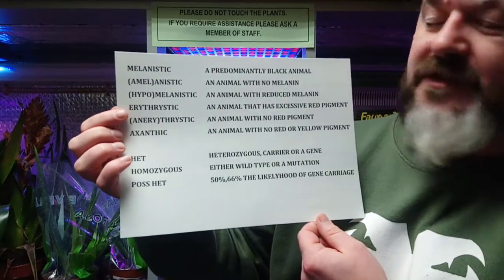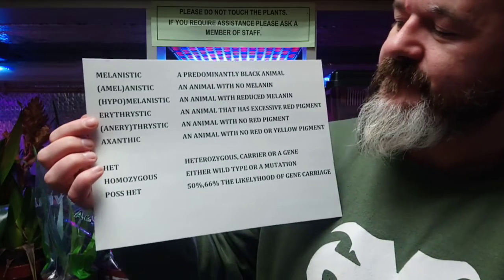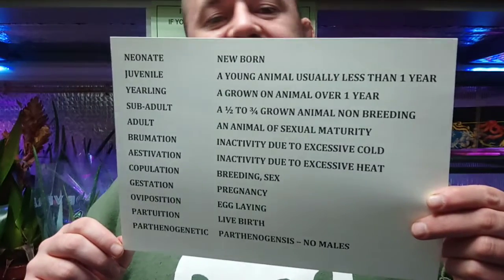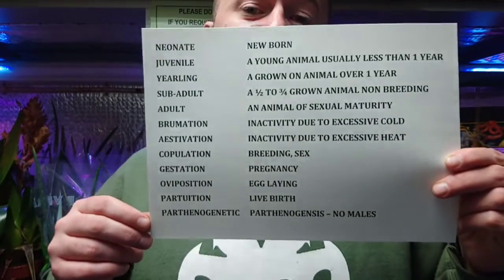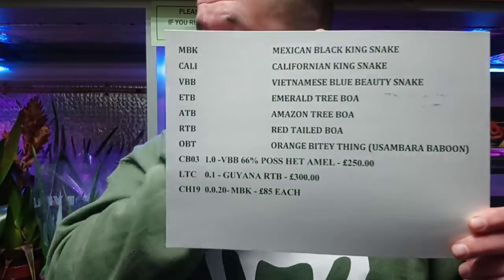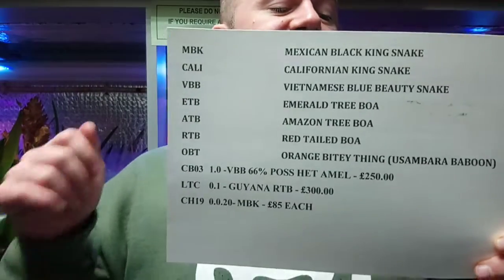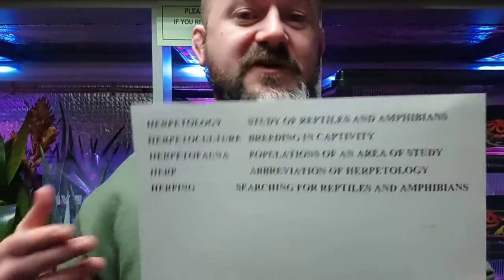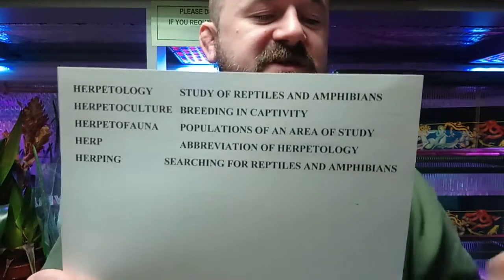Snakes 'N' Adders Reptile Advice : Episode 40 - A Beginners Guide to understanding Herp-ese